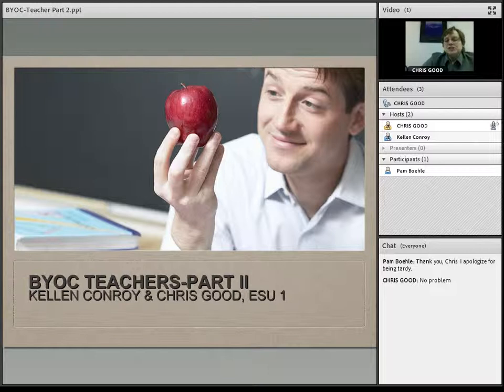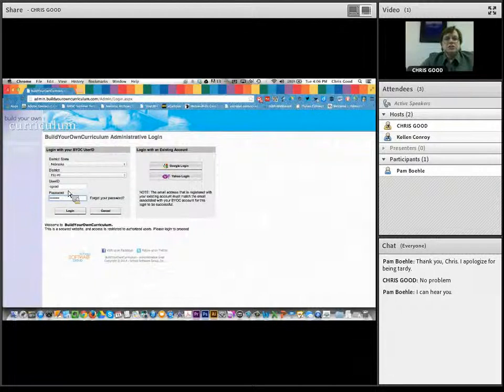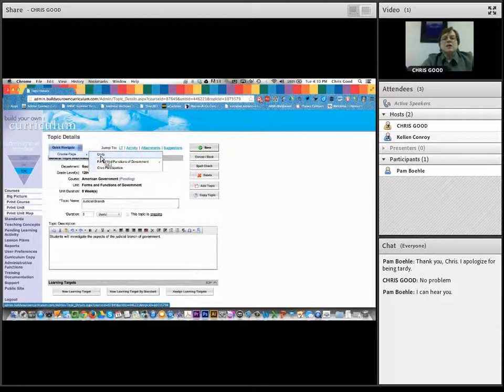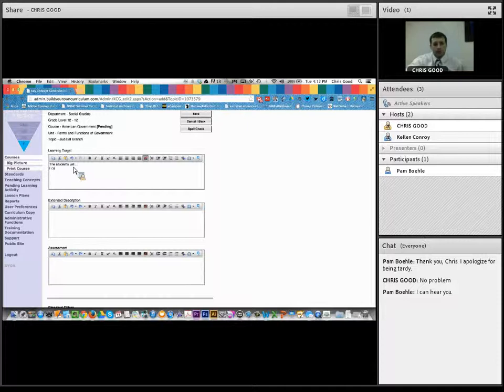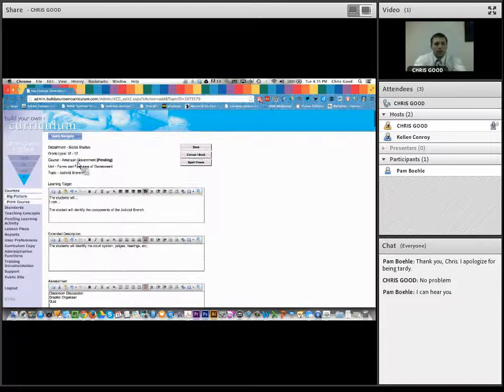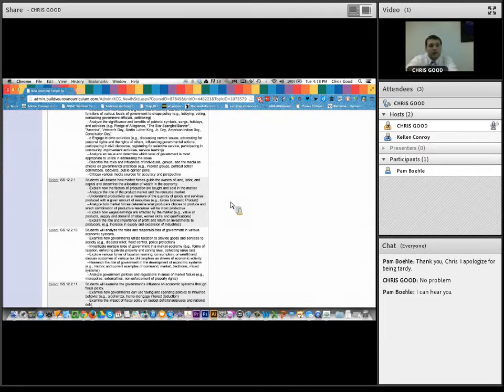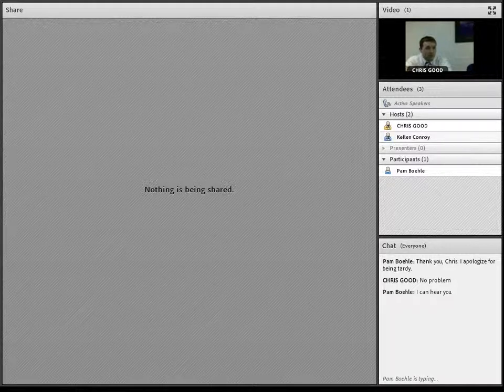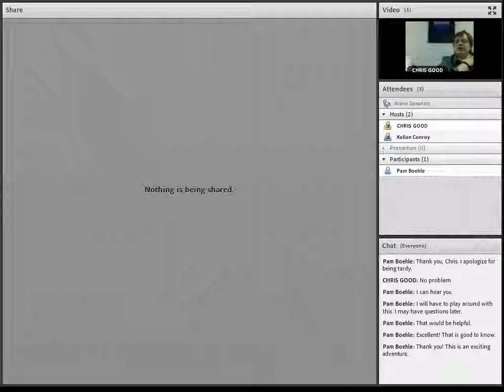BYOC Teachers, Part 2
Build Your Own Curriculum webinar for teachers...Part 2